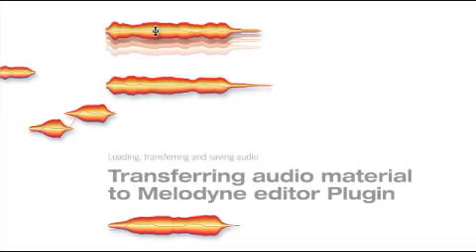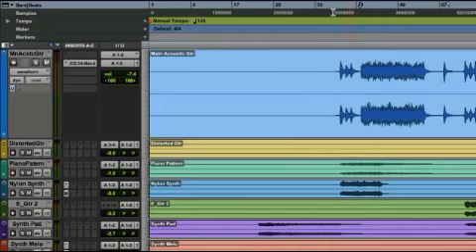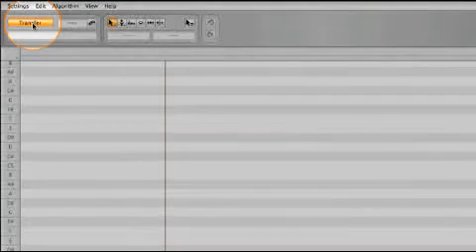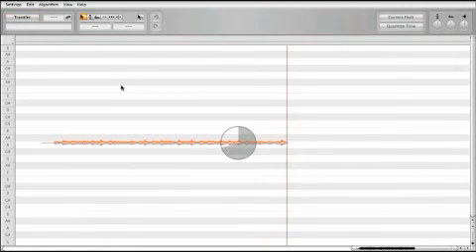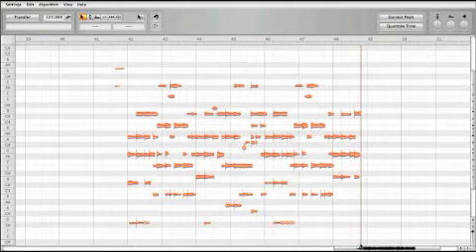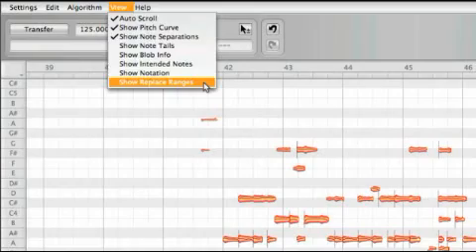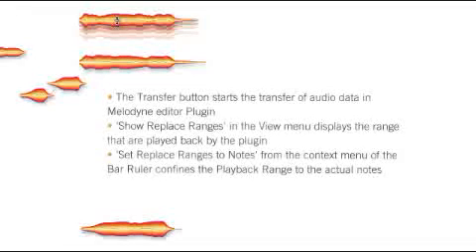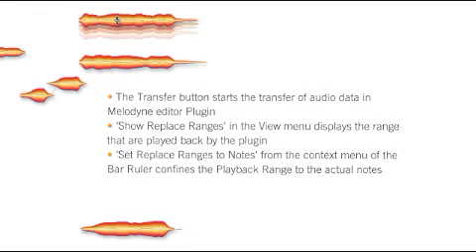Melodyne Editor | Transferring audio material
This tutorial explains how to transfer the audio tracks from your DAW into Melodyne Editor for editing.